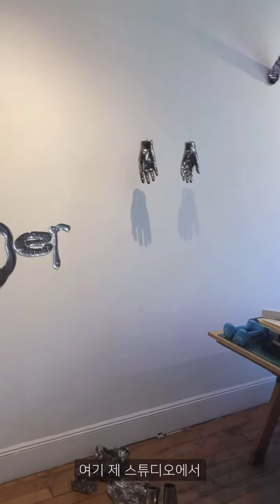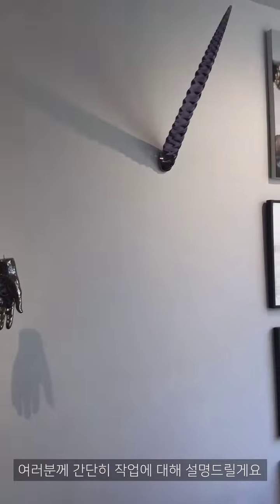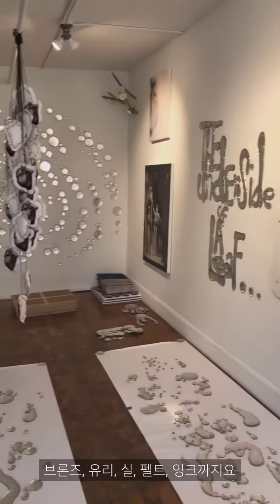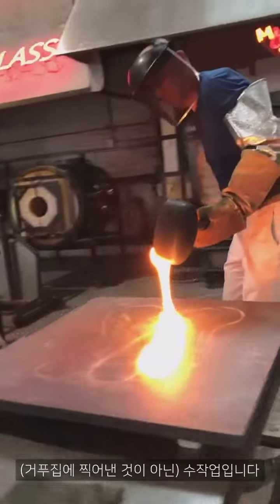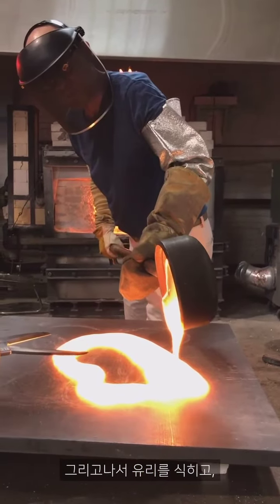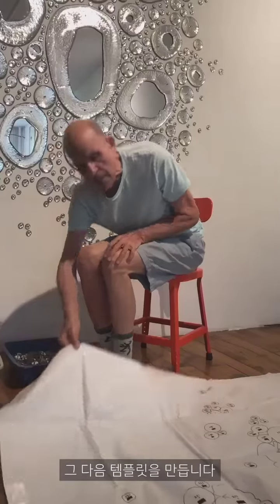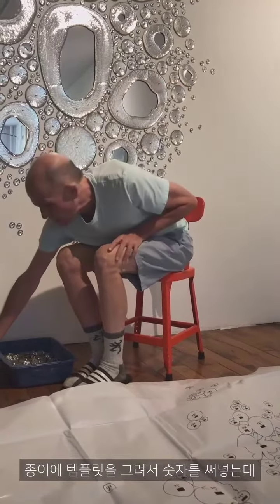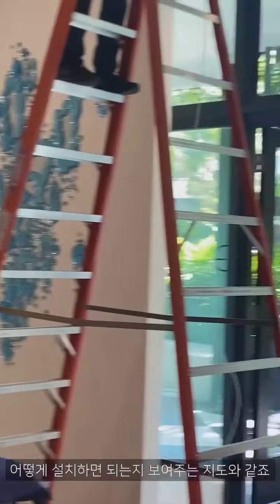A Message from Rob Wynne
Before the opening of "Rob Wynne: After Before," the artist sent us a video message illustrating his works and filming the studio.

더페이지갤러리에서의 전시 오픈을 앞두고, 롭 윈이 작품과 스튜디오를 소개한 영상 메시지를 보내왔습니다.

"반사와 투명, 사라짐이라는 속성에 이끌려 지난 20년 간 거울 유리로 수많은 작업을 만들었습니다. 유리는 (본래 아주 뜨거운 액체 상태이기 때문에) 다루기 어렵고 위험한 물질이지만, 깨지기 쉬운 연약한 것이기도 하고 또 영원히 썩지 않는 물질이기도 합니다." - 롭 윈

8월 18일, 롭 윈의 환상적인 유리 조각들이 서울에 찾아옵니다.

"Driven by a fascination with reflection, invisibility, and disappearance, I have made numerous works from mirrored glass over the last twenty years. A hard, dangerous substance (originally a hot, perilous liquid), glass is vulnerable to breakage but can also last forever." - Rob Wynne

On August 18, Rob Wynne's fantastic pieces of glass works come to Seoul.

Rob Wynne: After Before
August 18 - September 30
The Page Gallery (WEST)